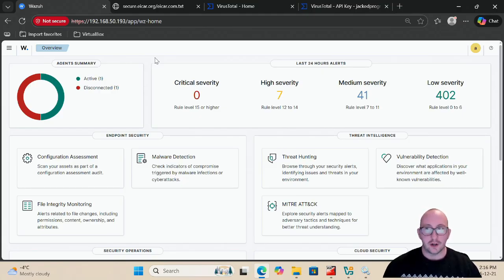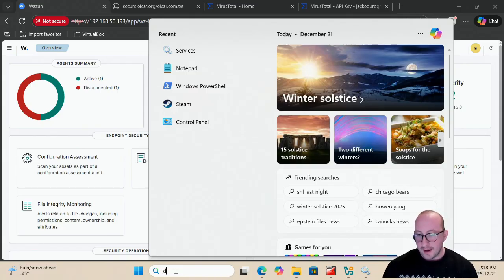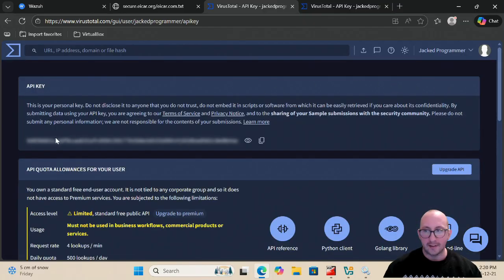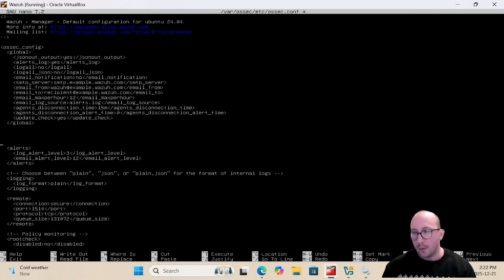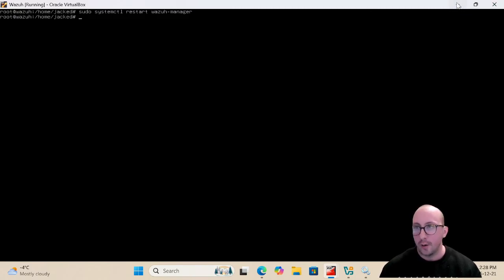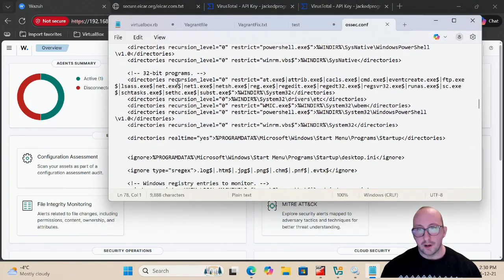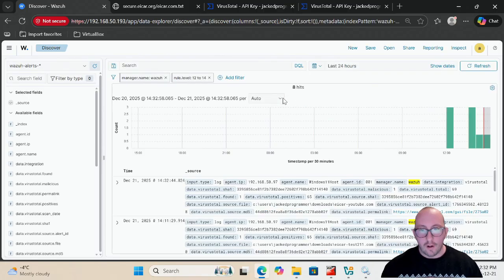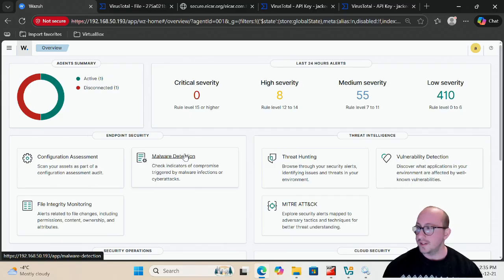CyberSecurity Home Lab for Beginners #19 Integrating WAZUH with VirusTotal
In this video we go through how to integrate WAZUH with VirusTotal for malware detection on your endpoints.